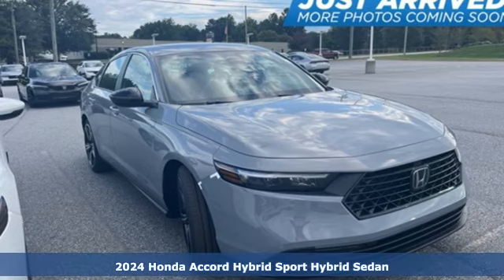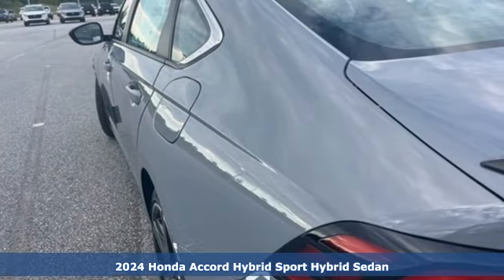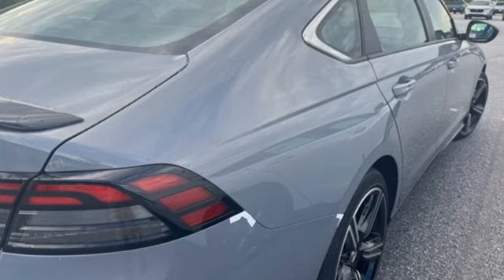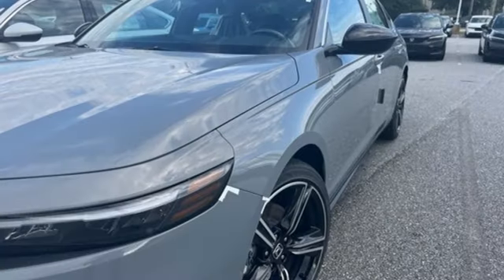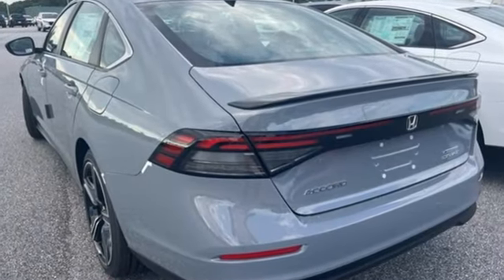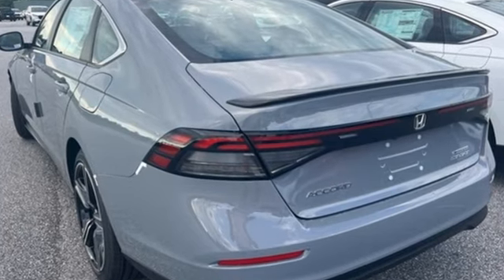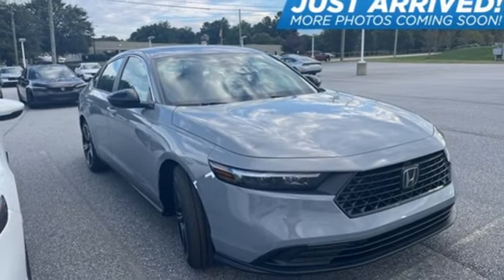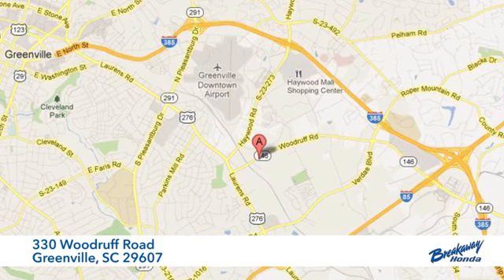New 2024 Honda Accord Hybrid Greenville SC Easley, SC RA081476 - SOLD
Year: 2024
Make: Honda
Model: Accord Hybrid
Trim: Sport
Engine: 2.0L 16V DOHC
Transmission: eCVT
Color: Gray
Interior: Bk/Black
Stock #: RA081476
VIN: 1HGCY2F55RA081476

Address:
330 Woodruff Road